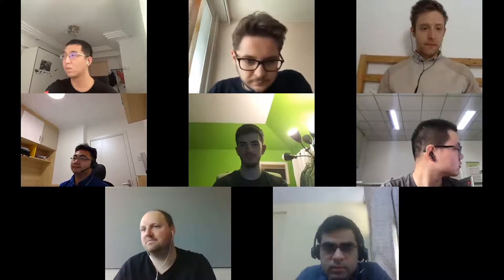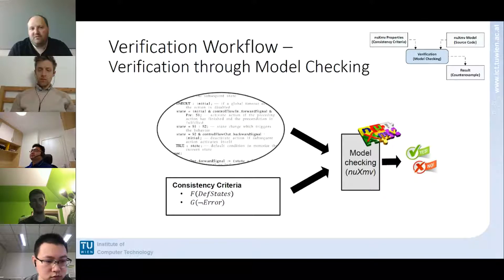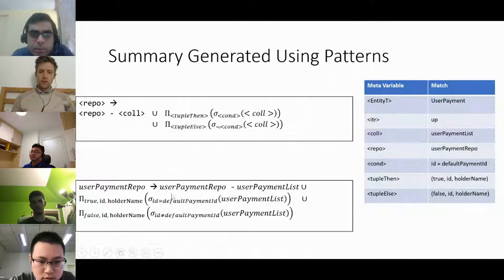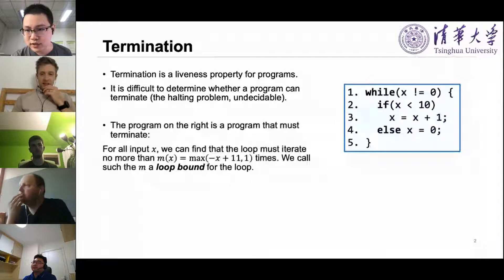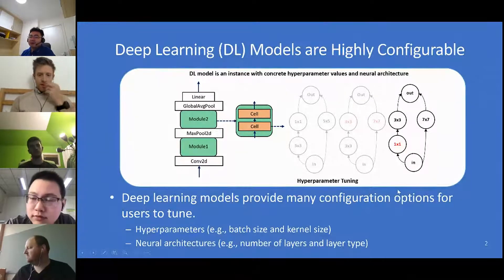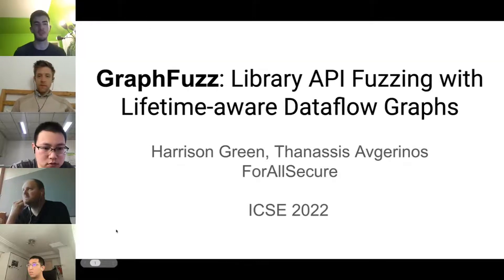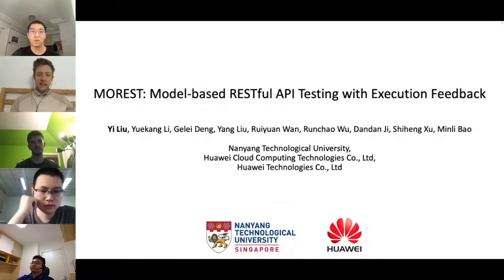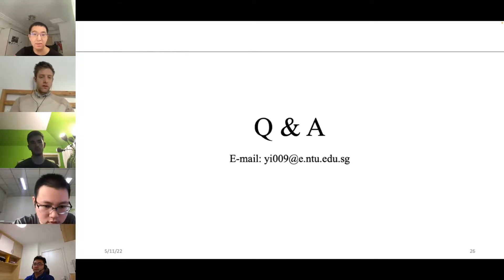Validation and Verification 2